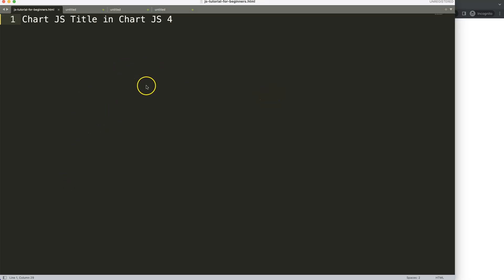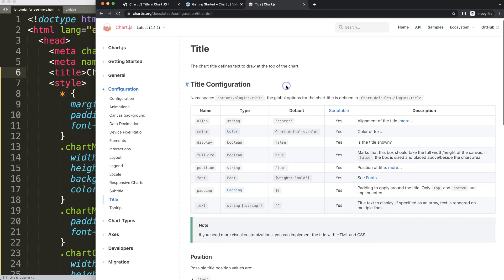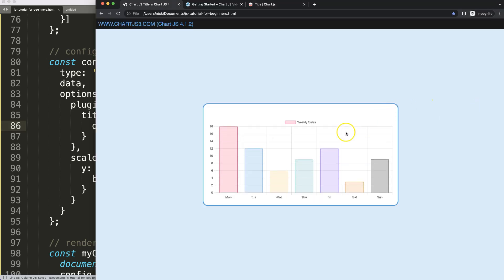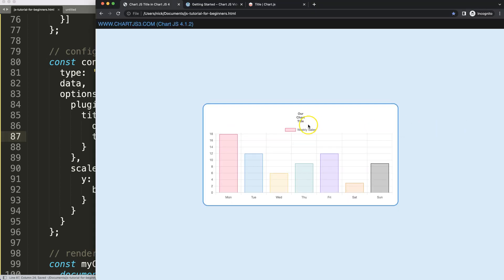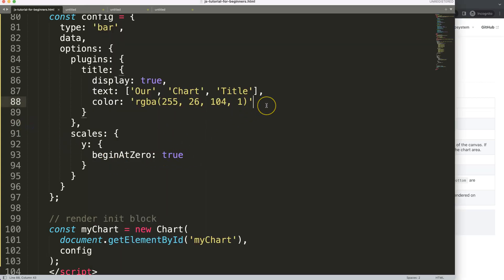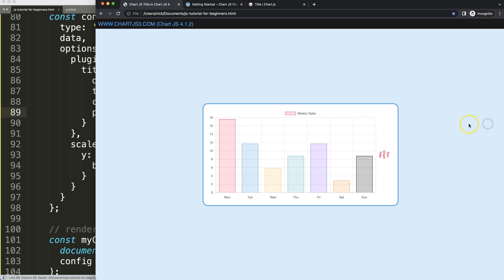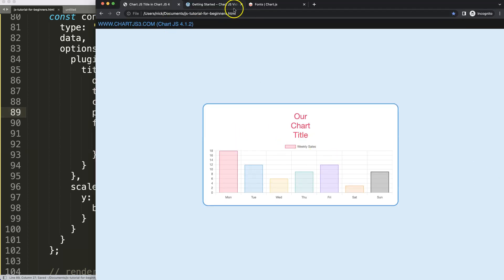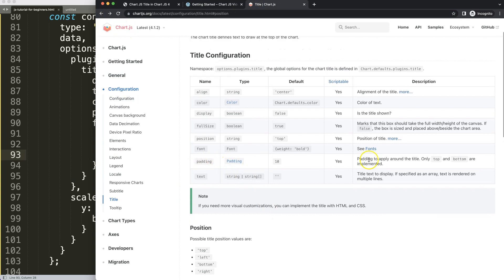Chart JS Title in Chart JS 4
In this video we will explore how to add in chart js 4 the title.

▬ Materials/References  ▬▬▬▬▬▬▬▬▬▬

Chart JS Dashboard Series:
👍 Most Liked Video Series:

▬ About Us  ▬▬▬▬▬▬▬▬▬▬▬▬